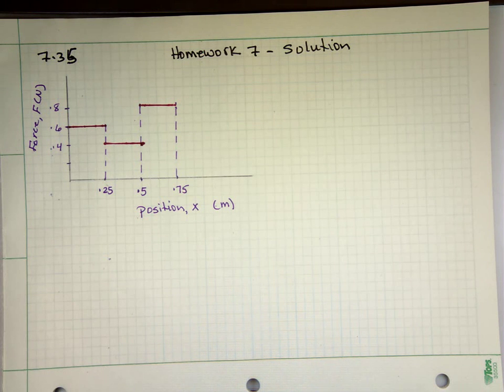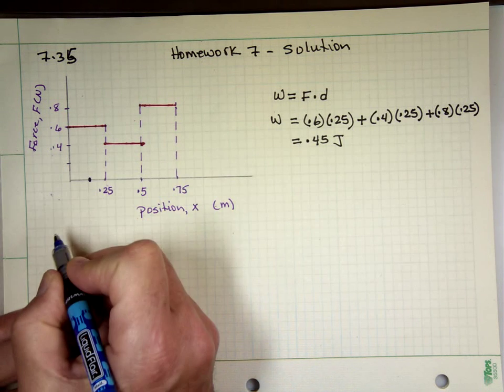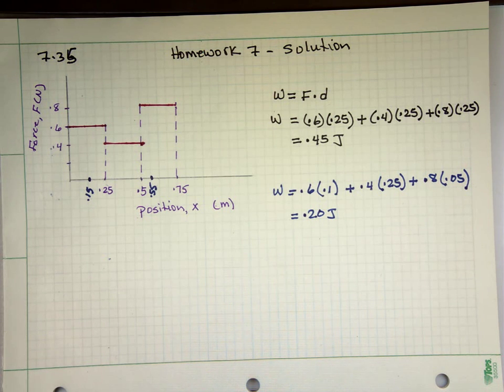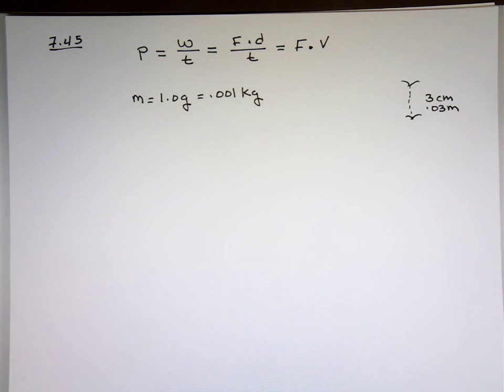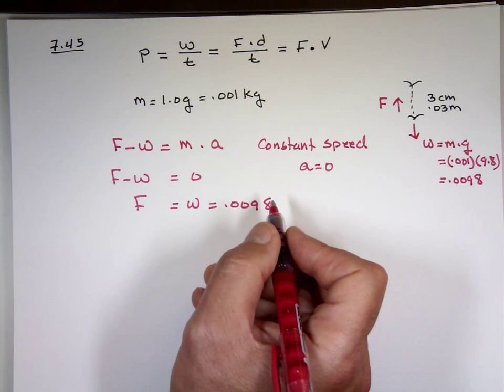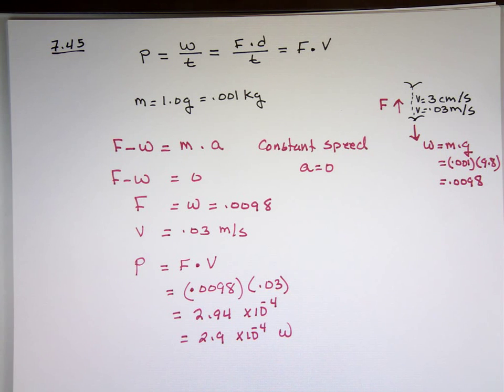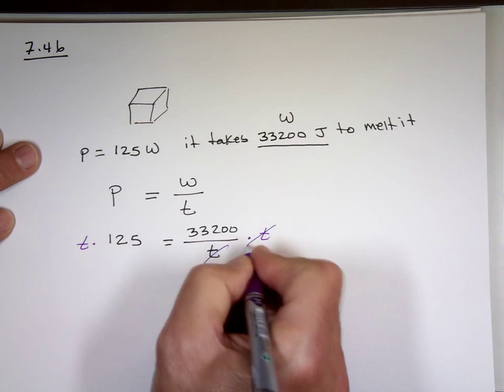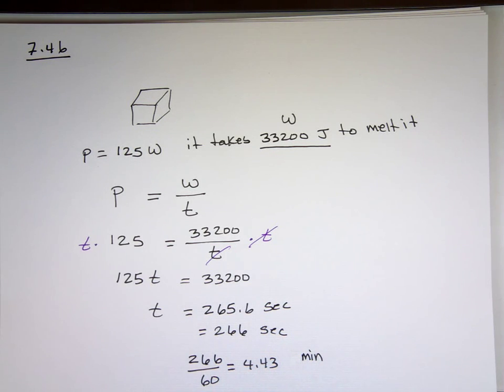Solution to Chapter 7 Homework